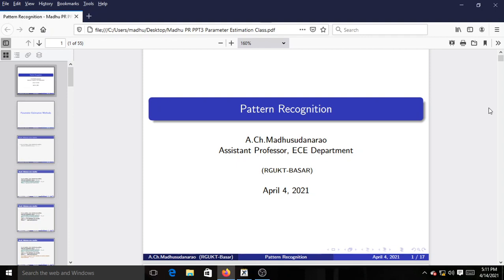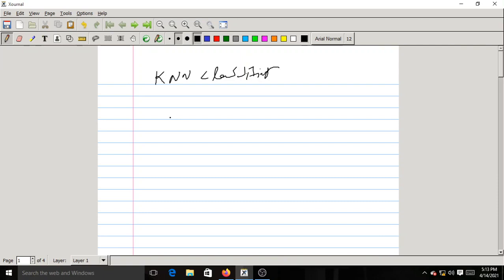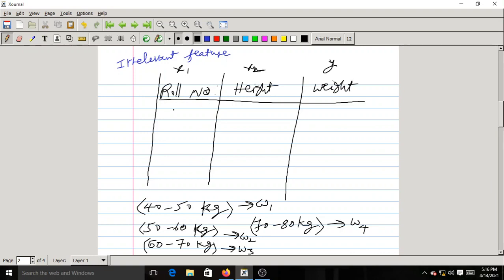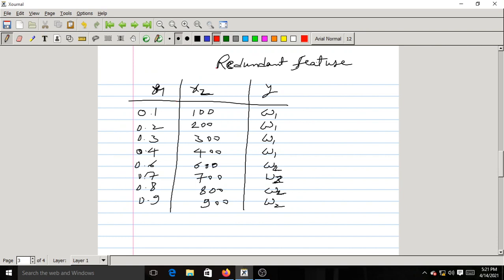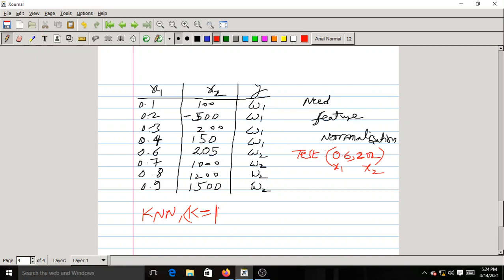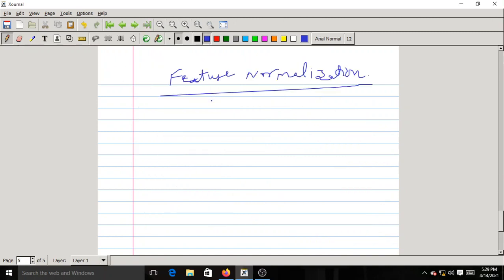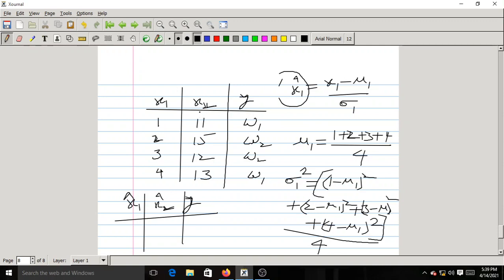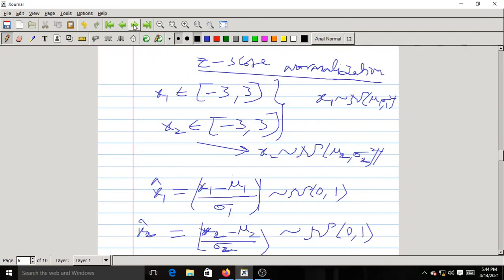Lec#16 KNN Classifier (Part-II)